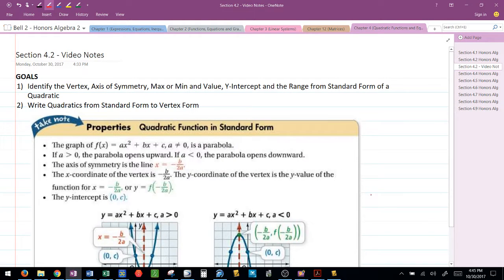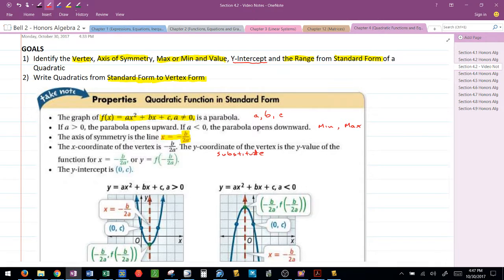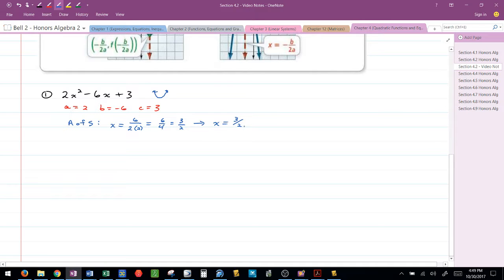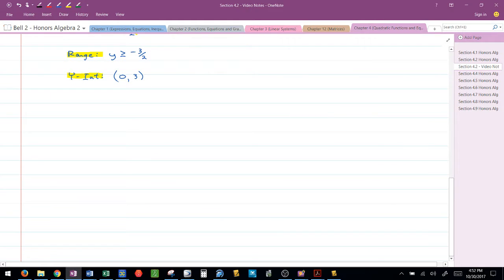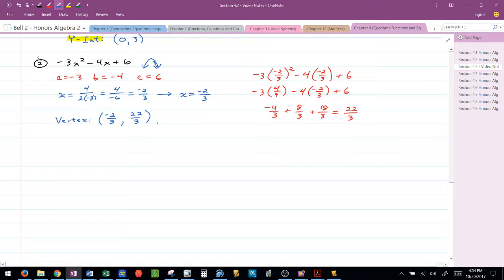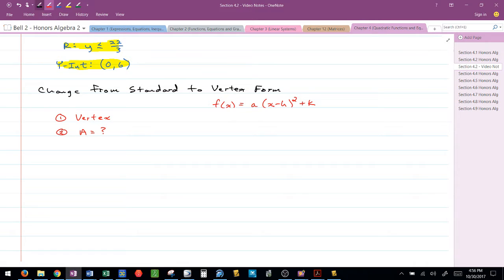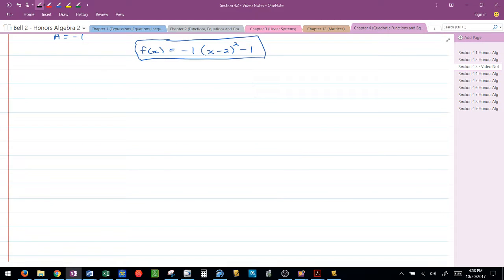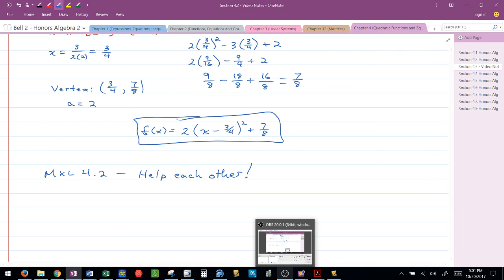Section 4 2 Algebra 2 Quadratics Standard to Vertex Form